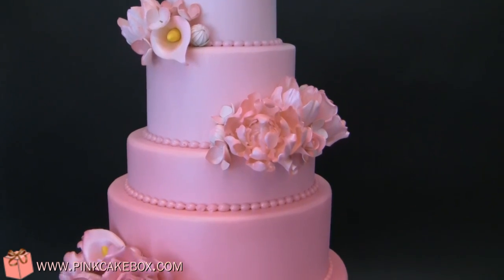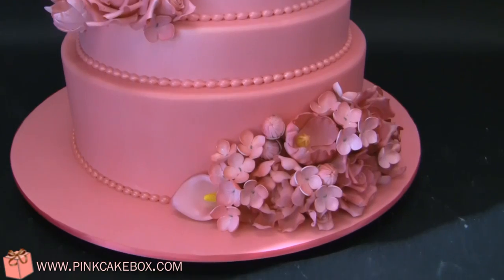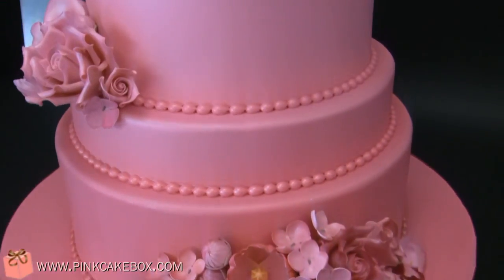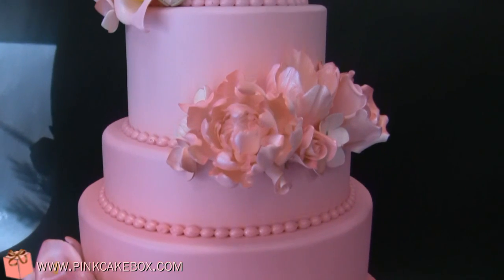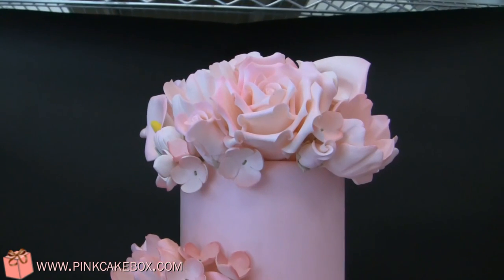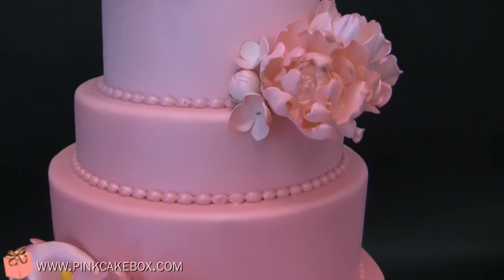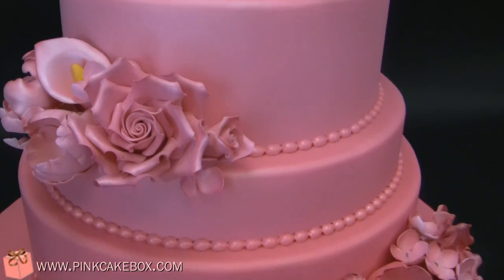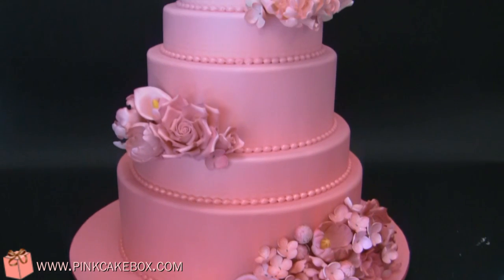Pink Ombré Wedding Cake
This past weekend we had the pleasure of participating in the Country Club Bride Seasonal Wedding Showcase at the beautiful TPC Jasna Polana in Princeton, NJ. We created this pink ombré wedding cake for the event. The cake included six tiers of varying heights along with several bouquets of included calla lilies, tulips, roses, peonies and hydrangea.